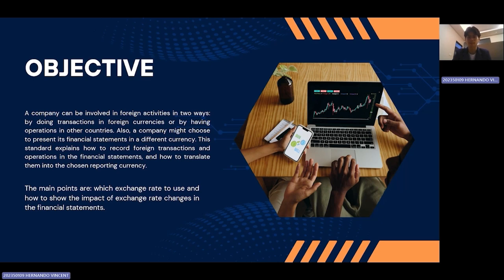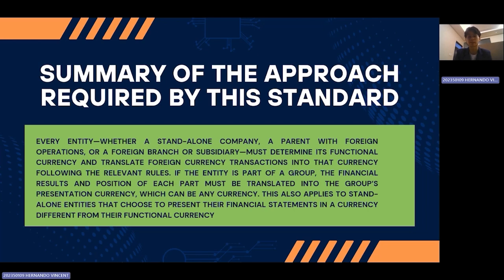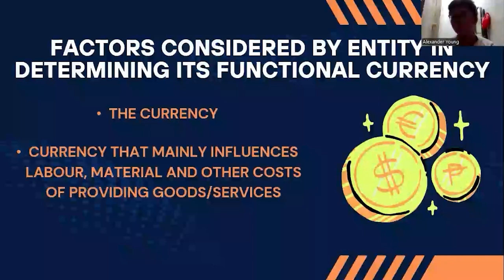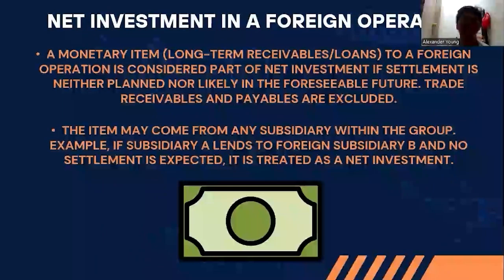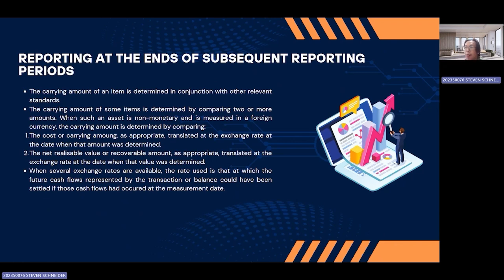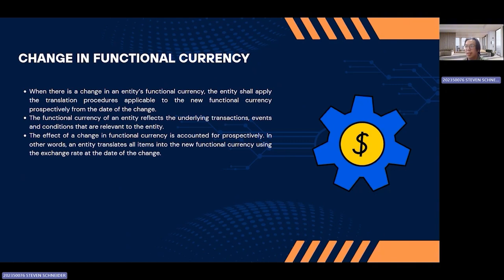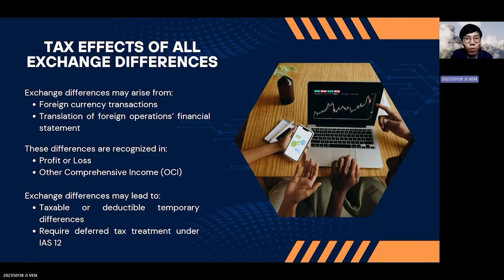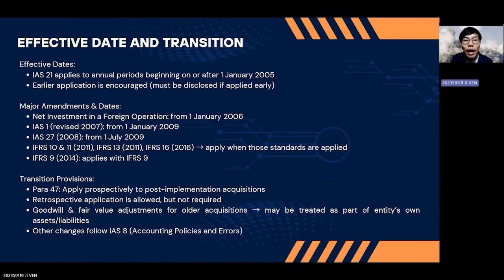PSAK 221 Foreign Exchange Rates